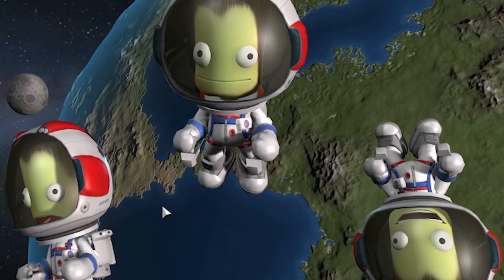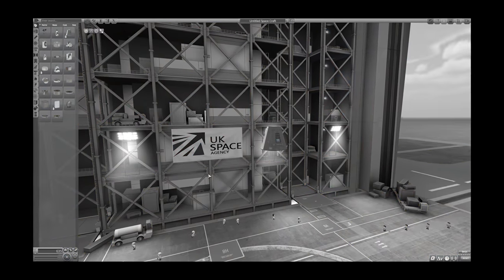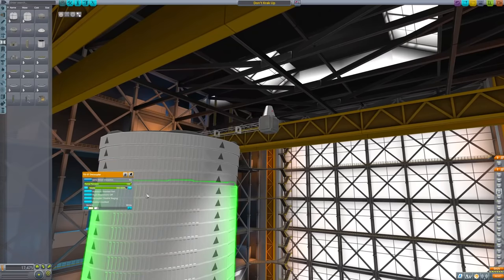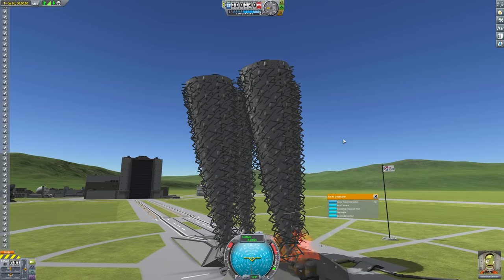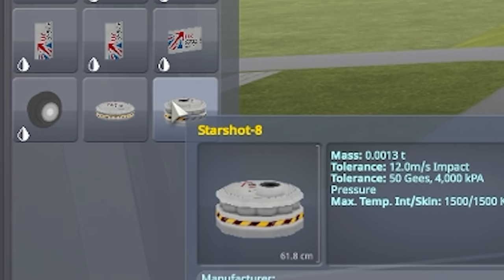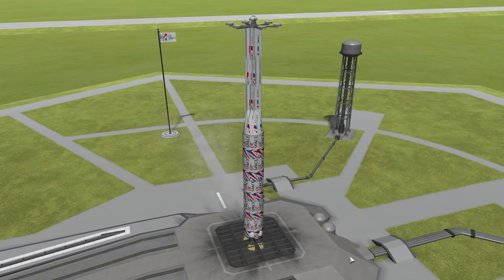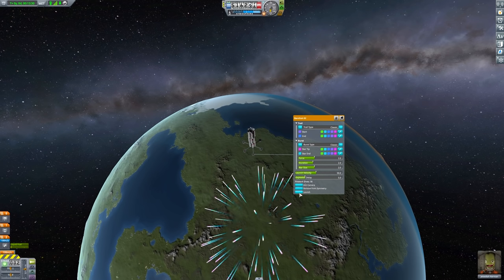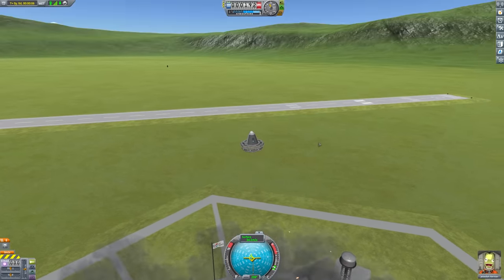Creating an EARTH DESTROYING DEATH LASER in Kerbal Space Program!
To celebrate 10 years on ksp being a game, fireworks have been added via kerbal space program update 1.12! I have a play with these and try to use fireworks as a method of propulsion in ksp. I also attempt to build the ultimate kraken on the 10 year anniversary of kerbal space program!

As always, if you enjoy the video please give it a LIKE and subscribe to the Real Civil Engineer channel and enable notifications so you can be the first to know when I post future videos! Thanks!!

LINKS!

WATCH FULL SERIES BELOW!

About Kerbal Space Program:
Kerbal Space Program is the iconic rocket building physics game. Engineer increasingly complicated space shuttles to complete various missions around Kerbin, the Mun (Moon), and the Solar System. Earn science points to unlock spaceship parts to "complete" career mode!